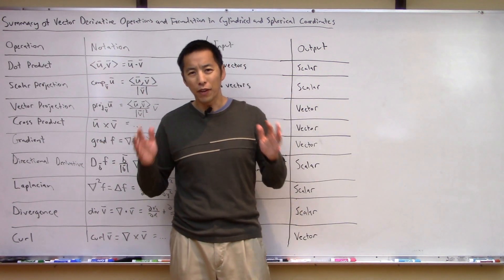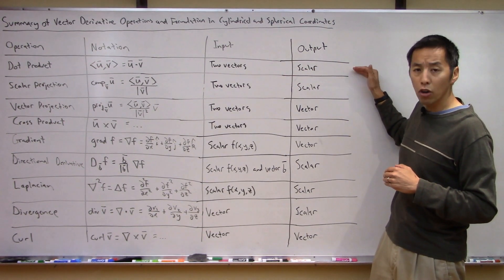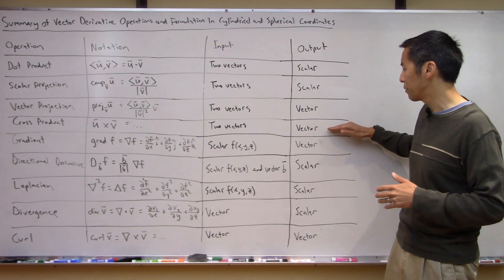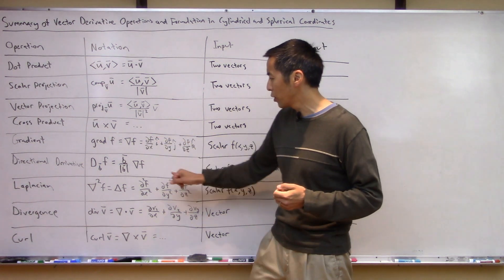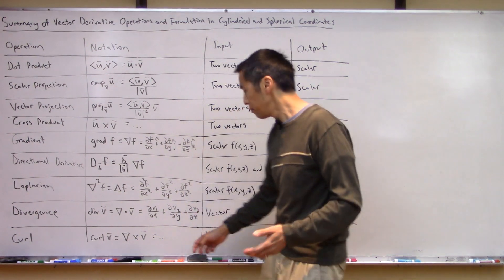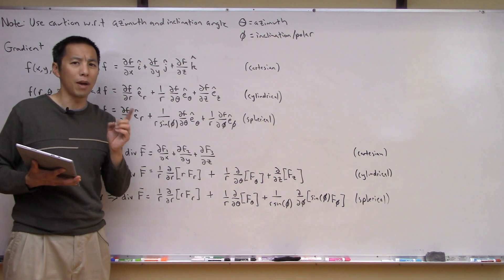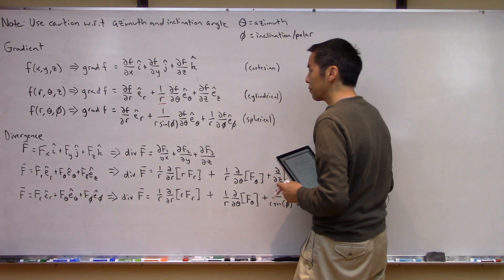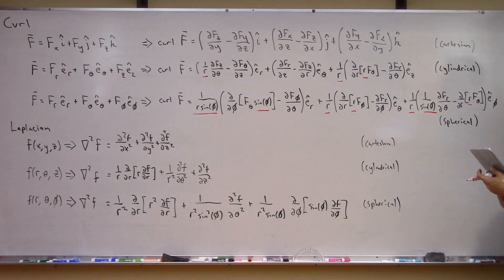Summary of Vector Derivative Operations and Formulation in Cylindrical and Spherical Coordinates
In this video we summarize many of the vector derivative operators that we covered in previous videos such as the dot product, component project, vector projection, cross product, gradient, directional derivative, Laplacian, divergence, and curl.  We also investigate how some of these operations are formulated in cartesian, cylindrical (AKA polar), and spherical coordinates.

Topics and timestamps:
0:00 – Summary of operators
8:18 – Operators in cylindrical and spherical coordinates